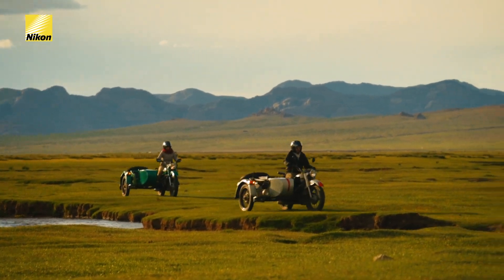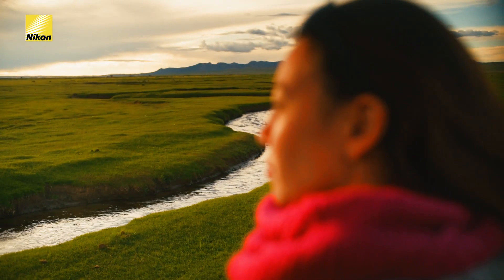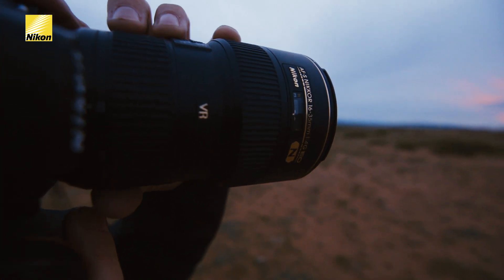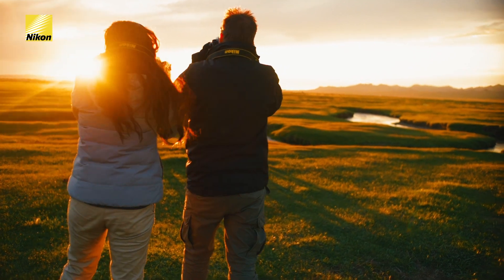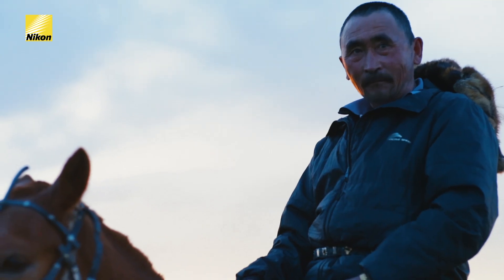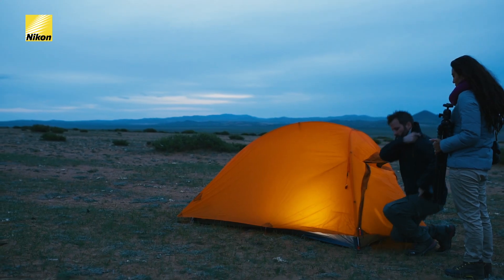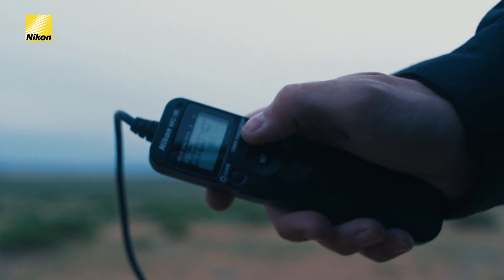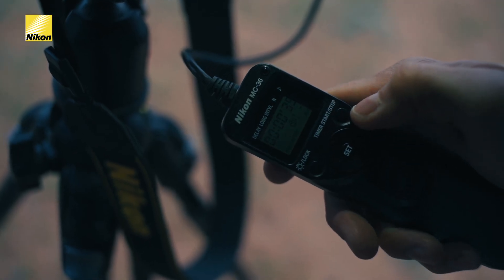Discover NIKKOR lenses: 16-35mm f/4G ED VR, landscape, Mongolia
'What struck me most about Mongolia is its wide open spaces. It’s been amazing to see all these colours spread out across this massive landscape.'- Pro photographer Scott A. Woodward and photography enthusiast Chantal Windley used the AF-S NIKKOR 16-35mm f/4G ED VR to capture the breathtaking landscape of Mongolia in breathtaking colour and detail.

The AF-S NIKKOR 16-35mm f/4G ED VR is a high-performance, super-wide-angle zoom lens that allows you shoot a variety of situations, from interiors to landscapes. The built-in Vibration Reduction (VR) system minimises blur caused by camera shake, which lets you capture sharp images even in low-light conditions.